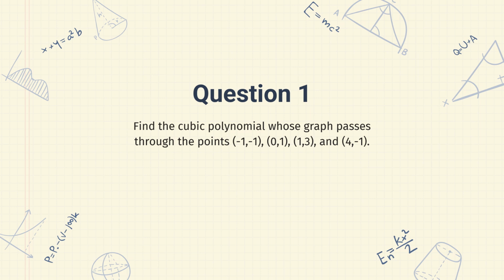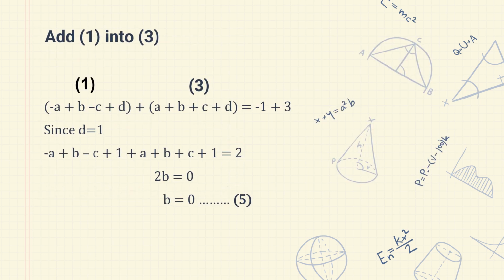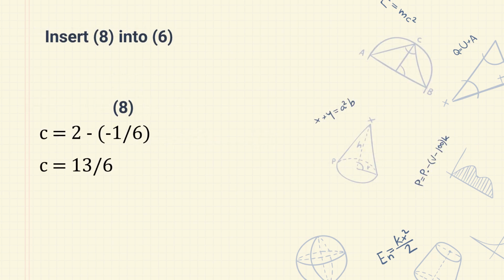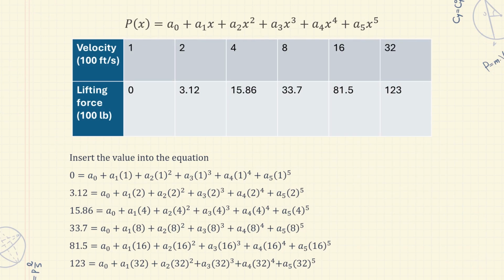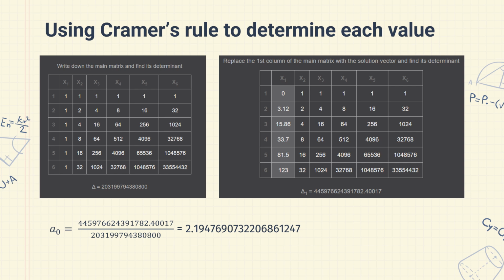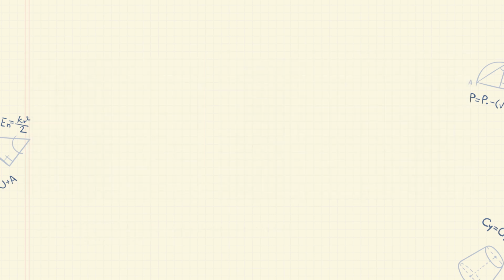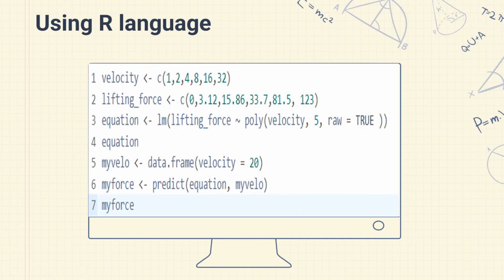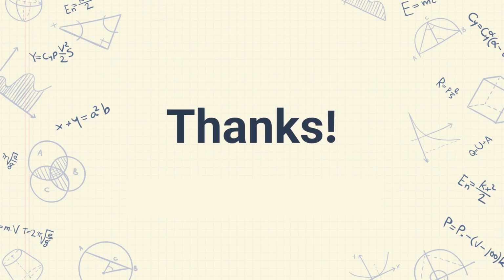MAT263 Application of Linear Combinations